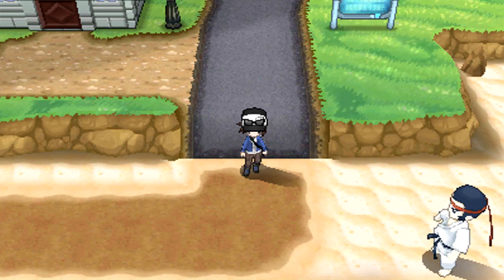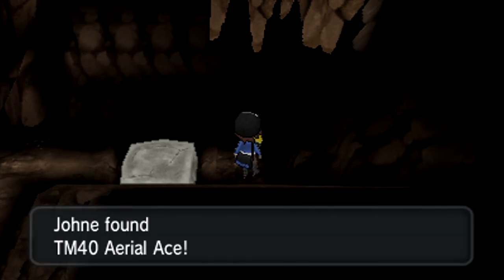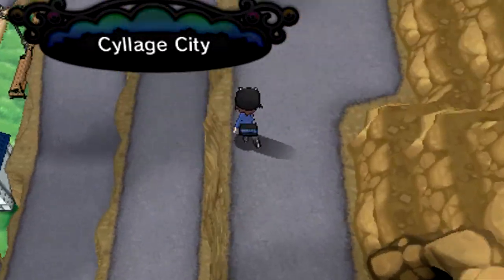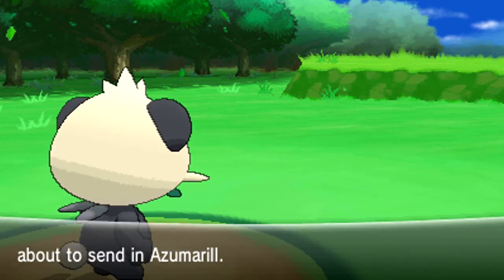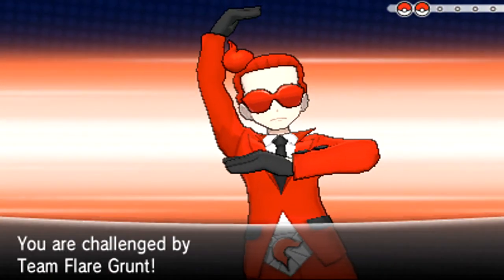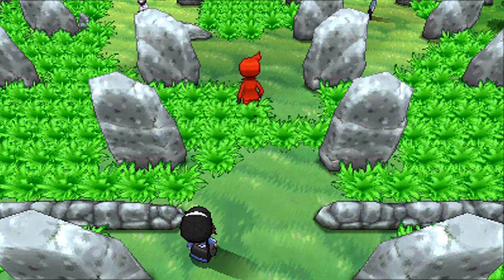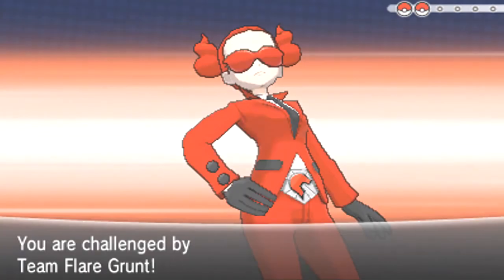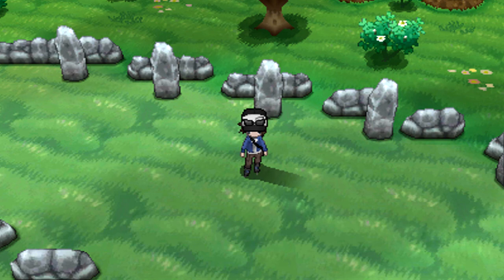Pokemon Y : Part 10 - Geosenge Town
Hello everyone and welcome to my commentated walkthrough/ Let's Play of the highly anticipated game Pokemon Y version, and today we head over to Geosenge town and meet up with that chick with those Lucarios